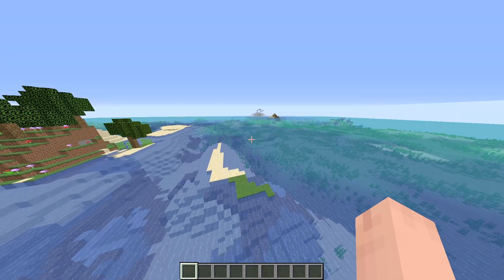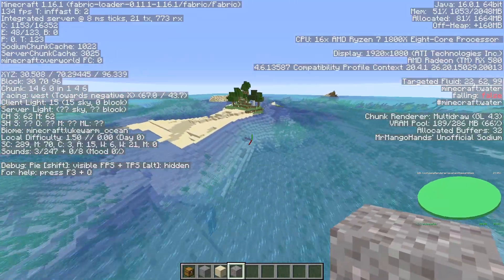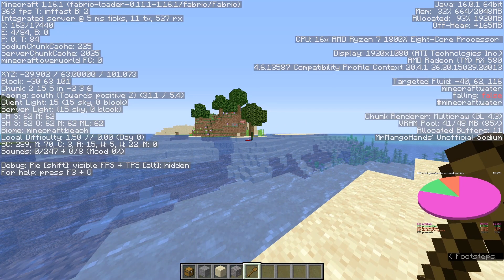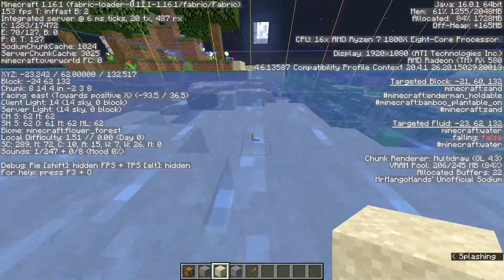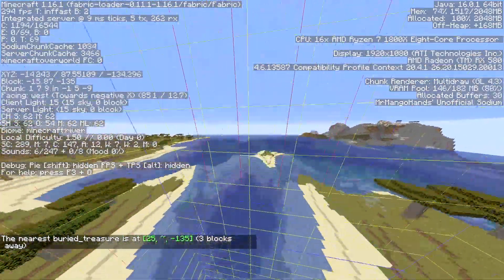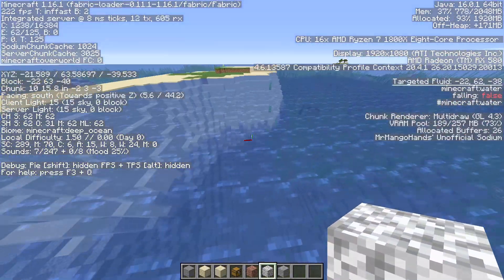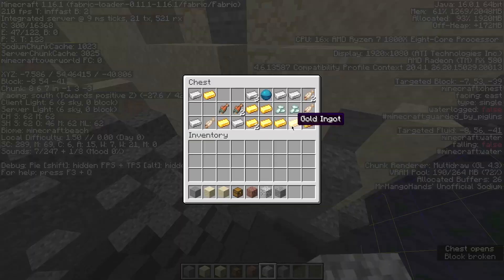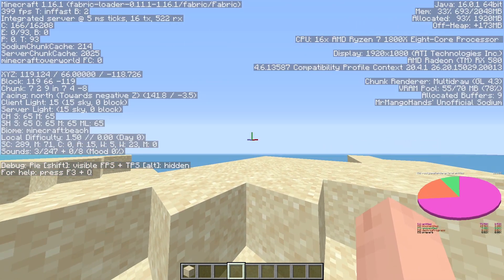Speedrunners guide to buried treasure generation and treasure hunting strategies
If you are interested in the process in which the codes are made, please show your support to ProfNinja

Additionally to TheTalkingMime's method, you can find a more accurate angle offset by adding 25.45 degrees to your angle offset when in 30 FOV, which allows you to find a direct offset line to the buried treasure chunk, you can check the number of how many degrees you have to add by checking (25.45 degrees comes from dividing the number 50.9 by 2, which is the horizontal FOV for 16:9 aspect ration when in 30 degree vertical FOV)

With the recent developments in the search of buried treasures without the use of maps, I felt it was most appropriate to make this video to start a discussion surrounding buried treasure behaviour. I, myself hunt for treasures without the use of maps, and only find success in about 1 in 20 beaches. INFORMATION IN THIS VIDEO COULD BE WRONG, as I did not analyze the game code. Thanks to TheTalkingMime for recent discoveries of the use of pie-chart and inspiring me to make this video.